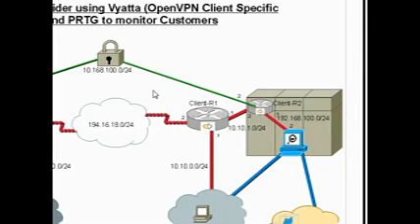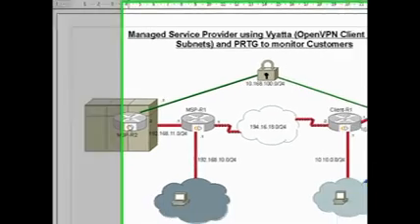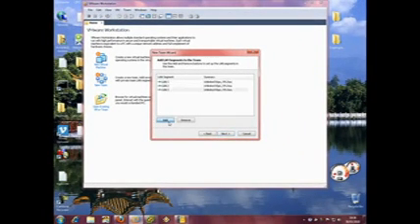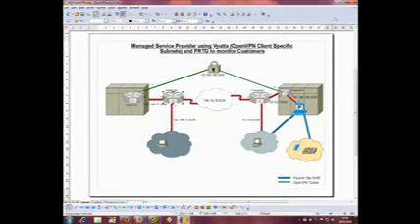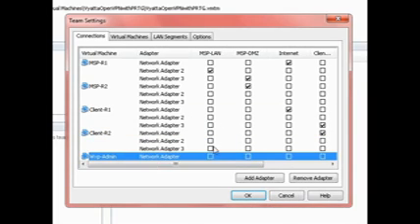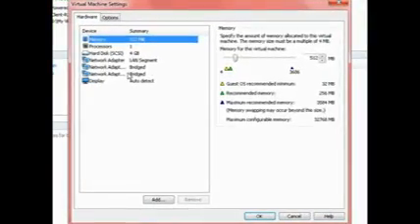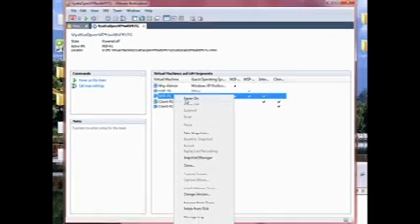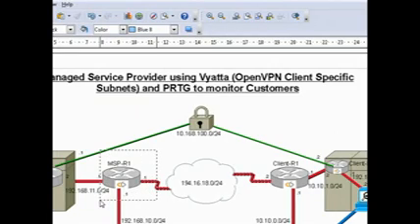Vyatta (OpenVPN Client Specific Subnets) and PRTG to monitor Customers part 2 of 16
Managed Service Provider using Vyatta (OpenVPN Client Specific Subnets) and PRTG to monitor Customers

As the intro says this is a bit of roleplay for us, we are setting up the lab as a Managed Service Provider (MSP) who wishes to have a way to tunnel in (or in this case have the client tunnel out) to HQ where we can monitor all the goodies that PRTG can monitor remotely.